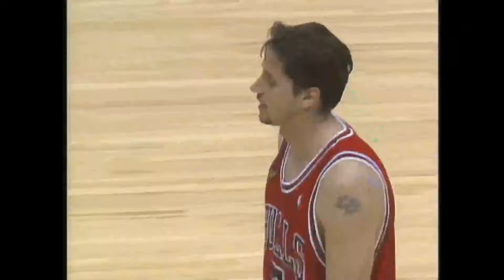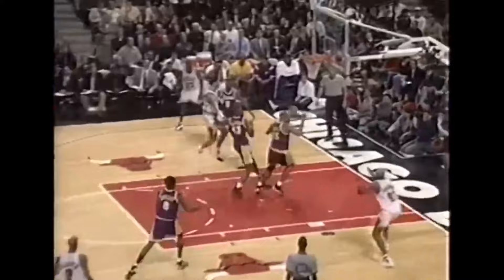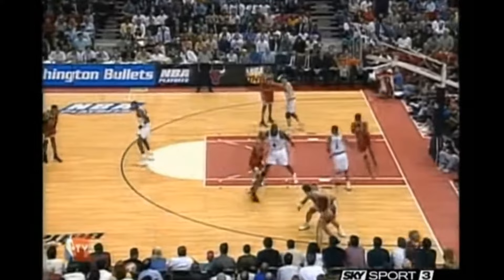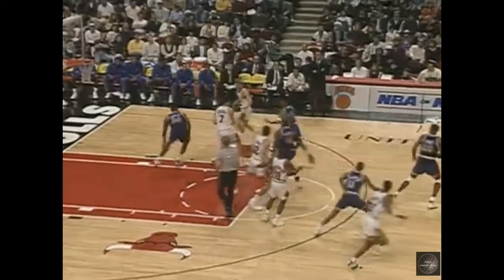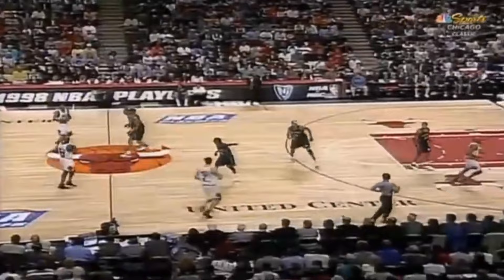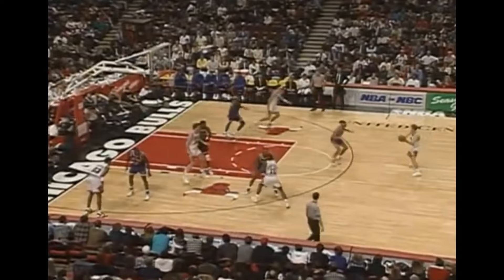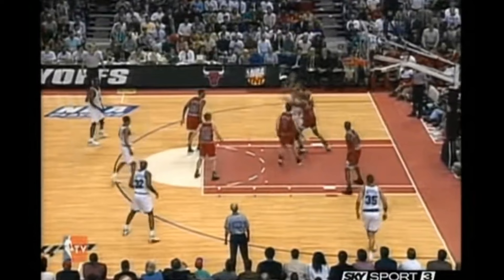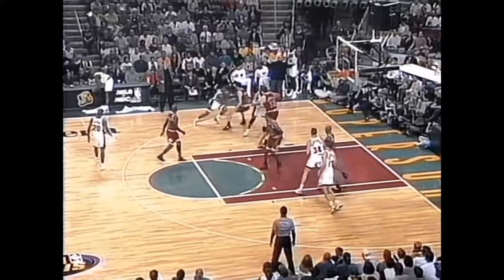The Forgotten All-Star of the Bulls Dynasty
Toni Kukoc played the game in a way we'd never seen before, making him a perfect complement to the Bulls' dynasty during the 90s... but was he more?